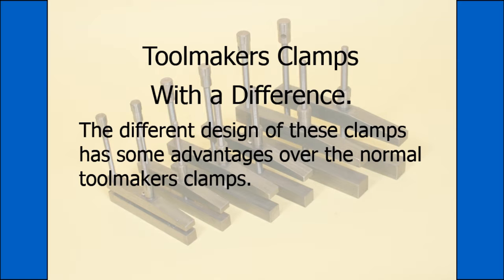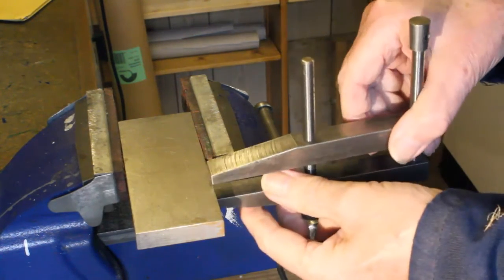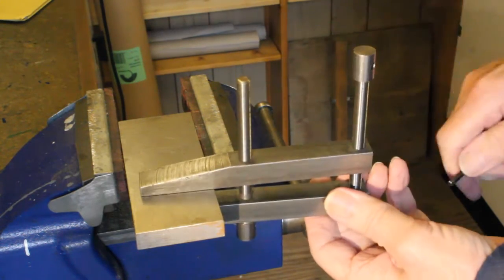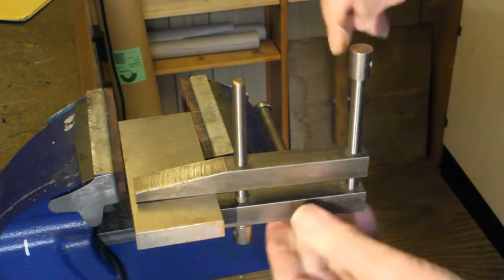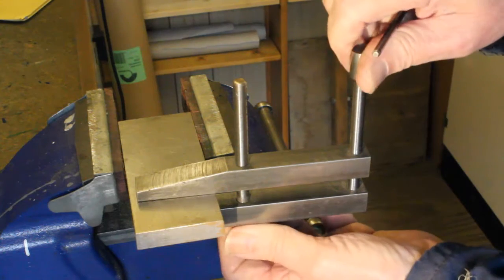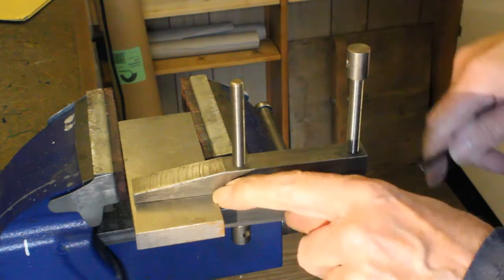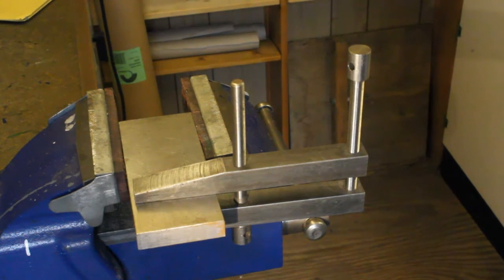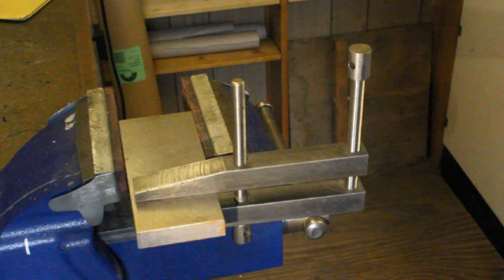Tool Makers Clamps.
Tool makers clamps. making and using. Also includes, details regarding clamps which have both clamping screws on the same side. These have uses which are not possible with the common clamps but they are not widely available commercially. To visit my webpage relating to this video click on the following